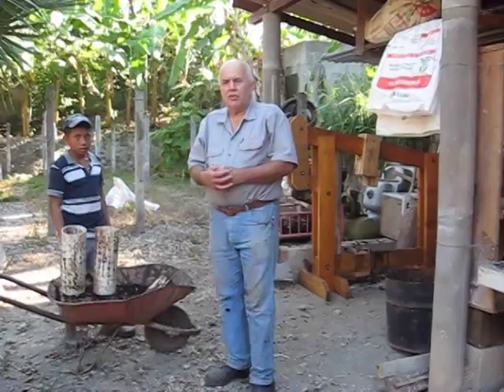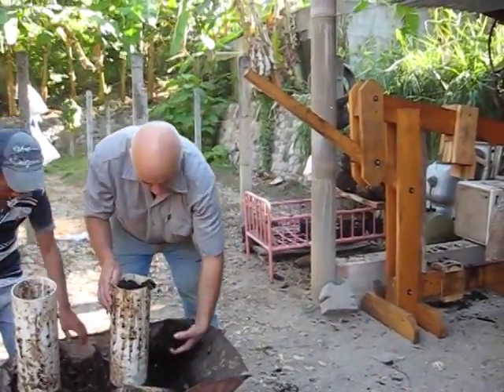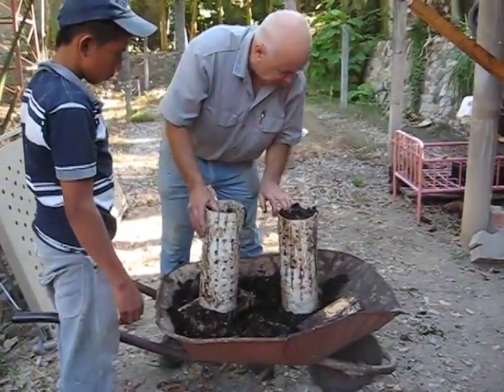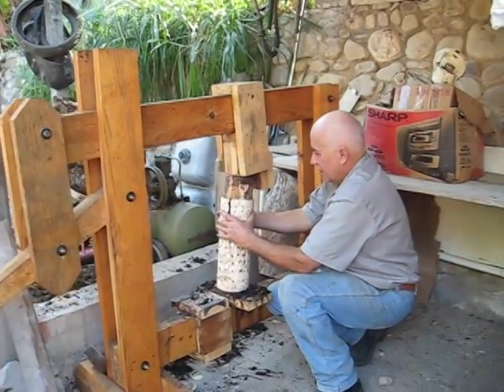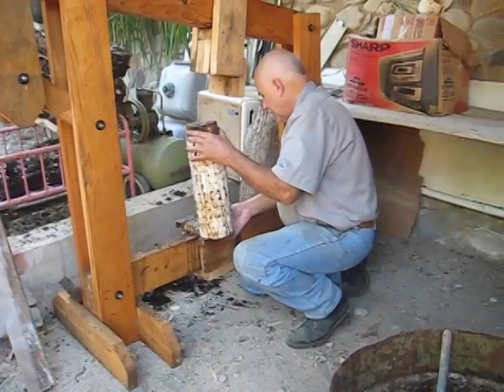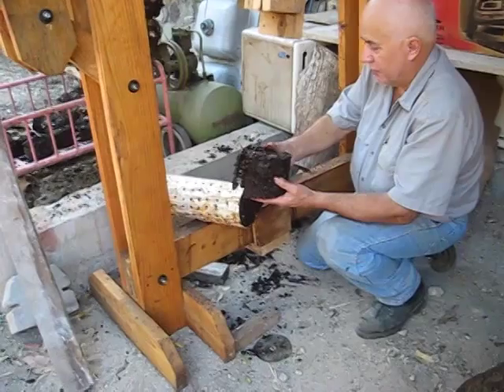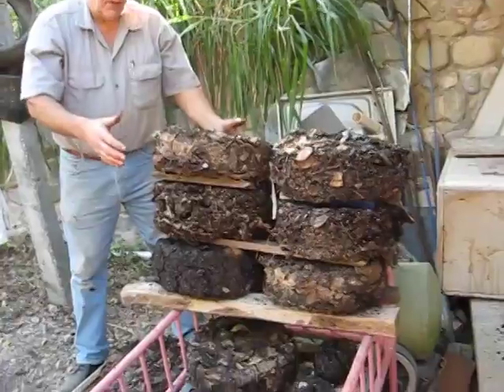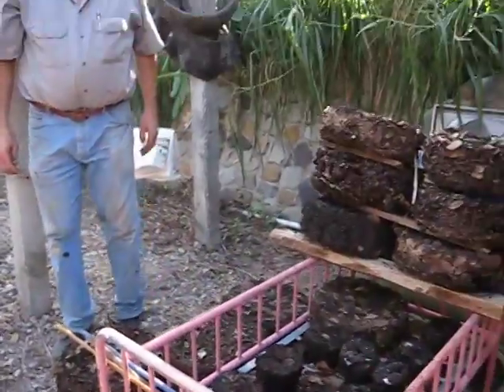compacted biomass cooking fuel briquettes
Biomass briquettes compacted  in  a hand  press .This is an effort to find a use for coffee shell wast material  as well as to reduce onging deforestation.